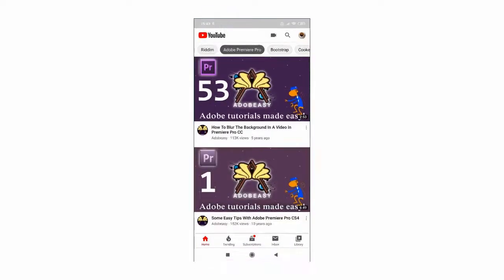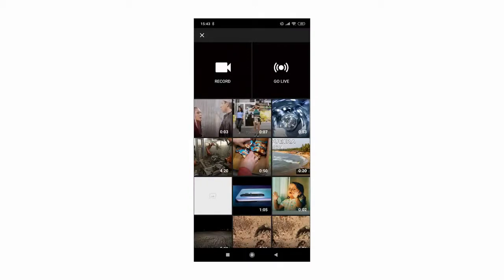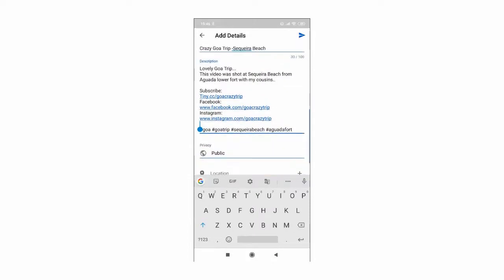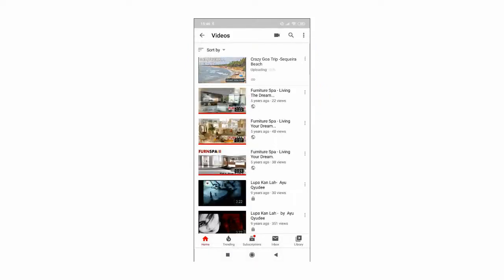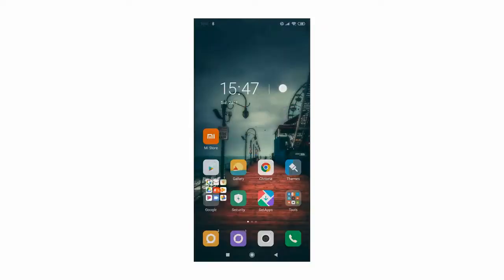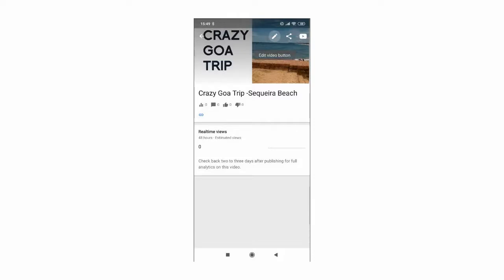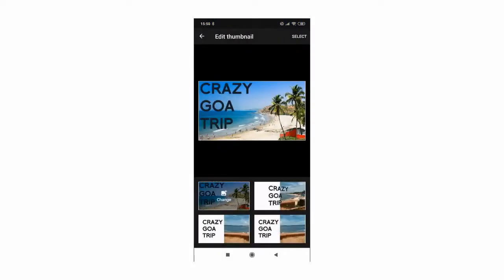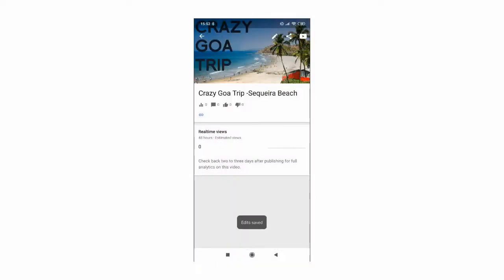How to upload video in Youtube Account in your Phone ( Step by Step )